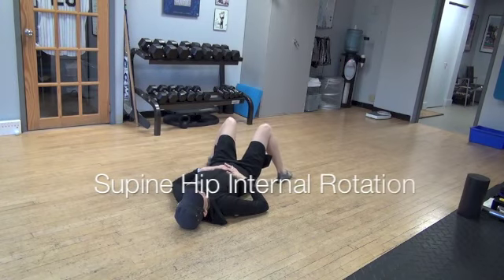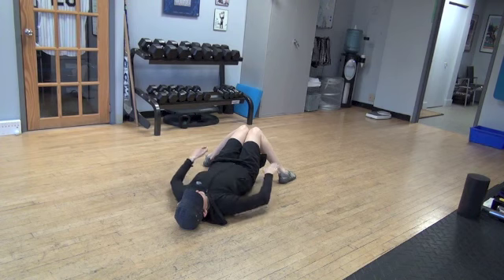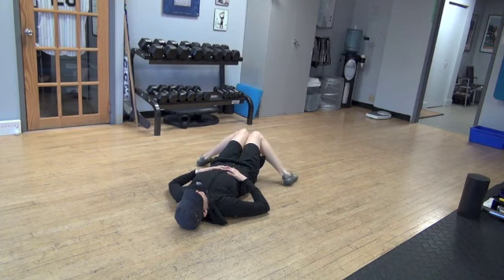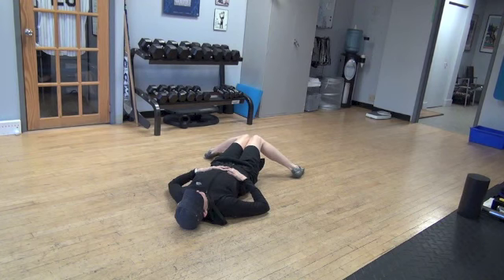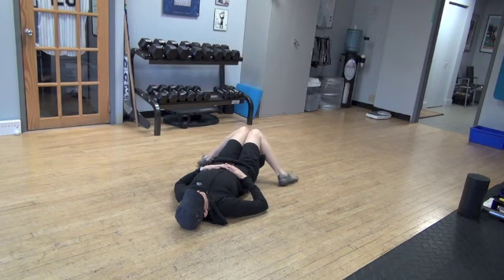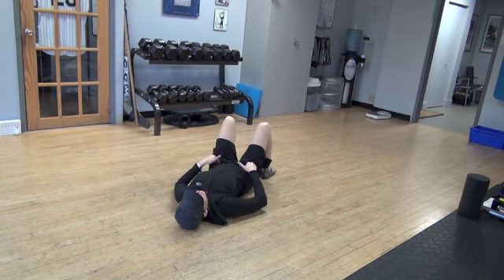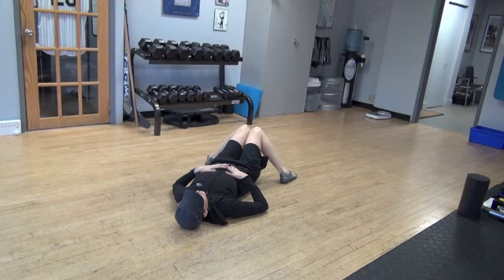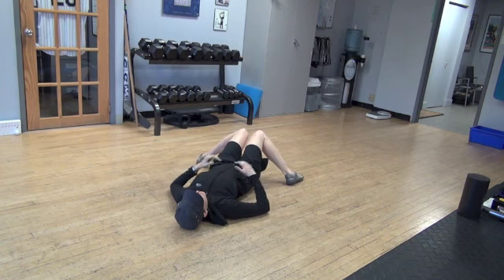ID Supine Hip IR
Custom program for private client